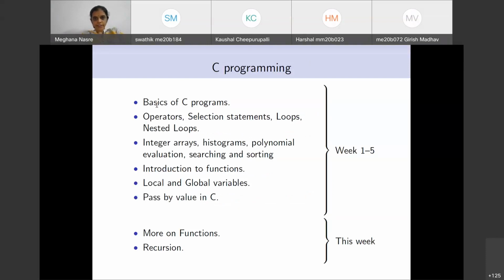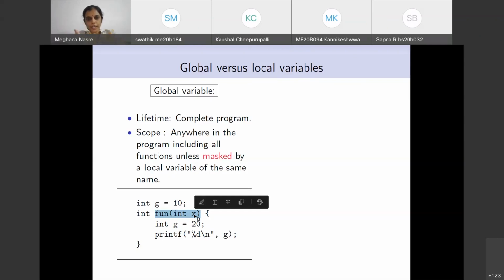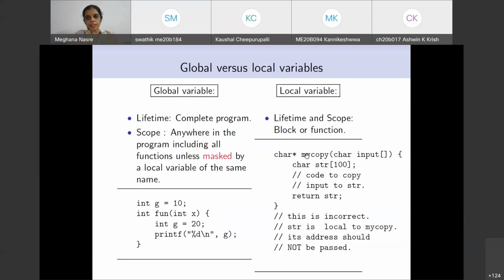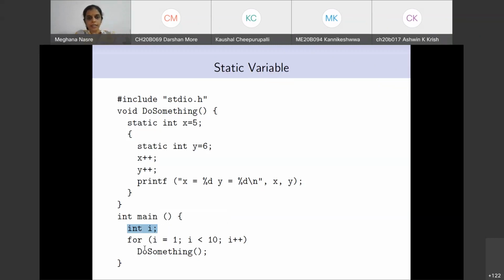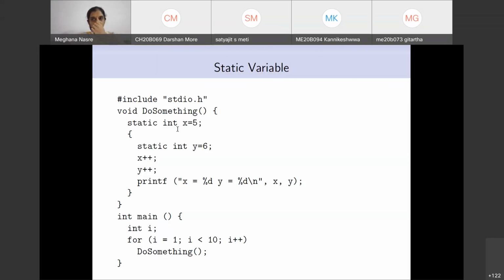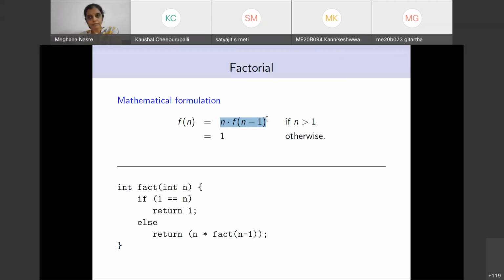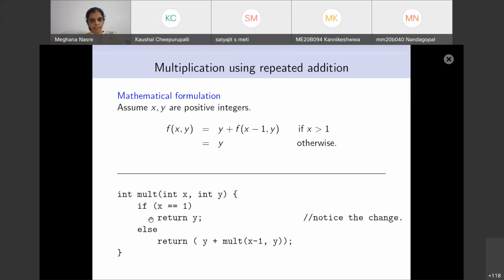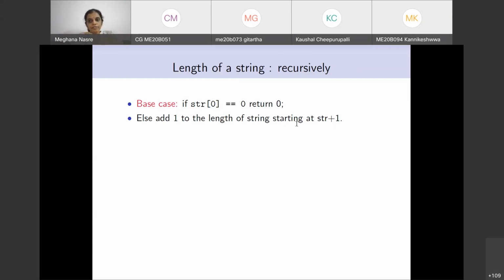CS1100 Introduction to programming | Lec 23 | Recursive Functions part 1, introduction